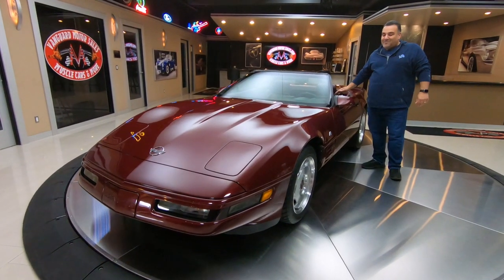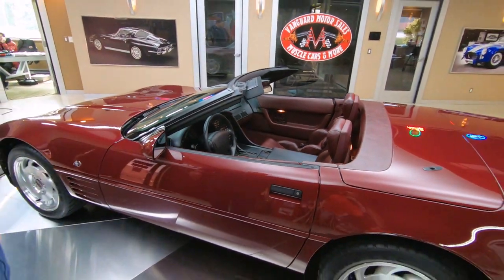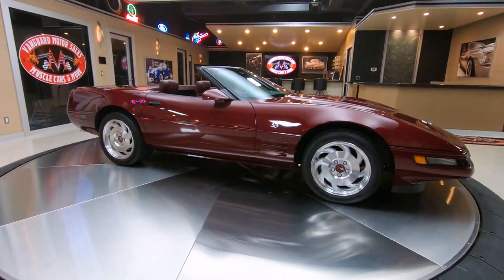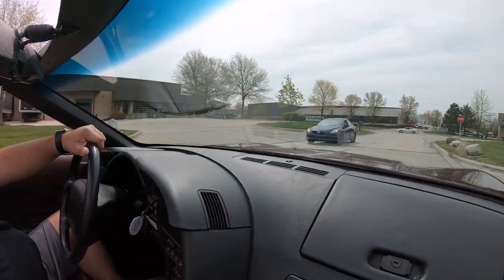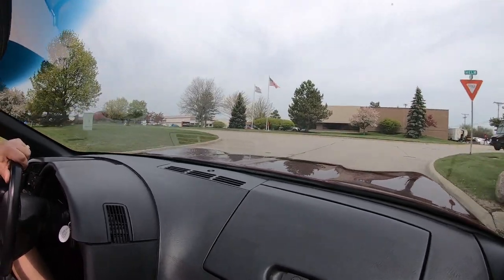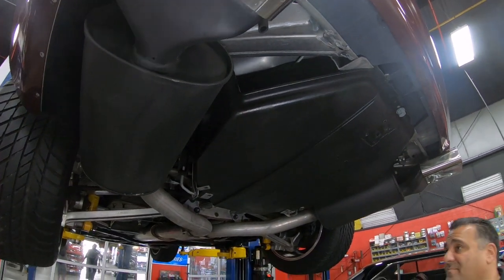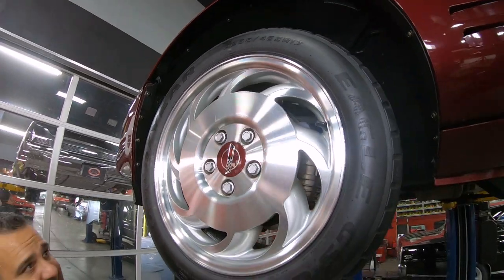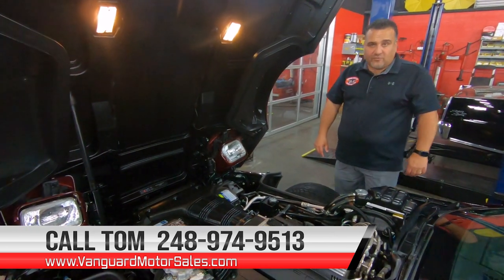1993 Chevrolet Corvette 40th Anniversary For Sale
1993 Chevrolet Corvette Convertible 40th Anniversary

VIN: 1G1YY33PXP5110839

Check out this pristine 1993 Chevrolet Corvette Convertible! This Corvette is a 40th Anniversary Model and it has only 11,137 Original Miles! This Chevy has been meticulously cared for since new and the previous owner only took it out to car shows when the weather was optimal! Take a look at the anniversary-exclusive Ruby Red Metallic Paint, Manual Convertible Top, Ruby Red Leather Interior, 17'' Aluminum Wheels with Anniversary Center Caps, Original Goodyear Eagle Tires, Flip-Up Headlights, 40th Anniversary Badging, along with a Dual Exhaust System with Polished Tips! Under the hood sits a 350ci LT1 V8 Engine with Electronic Fuel Injection! Power is sent to the rear wheels through a THM 700R4 4-Speed Automatic Transmission and a Corvette Independent Rear End! This Corvette drives amazing and it's also loaded with Air Conditioning, Power Rack and Pinion Steering, Bosch ABS, and Power Disc Brakes on all four corners!

This interior of this anniversary edition Corvette is beautiful and it's in incredible condition! Take a look inside to see this Chevy sporting Power Windows, Power Mirrors, Power Driver Seat, Bucket Seating with Ruby Red Leather Seating Surfaces, Ruby Red Carpeting and Floor Mats, Factory Gauges, Delco Bose AM/FM/Cassette Stereo, Center Console, Floor Shifter, along with ample room in the rear cargo area for all of your car show essentials! The undercarriage of this Corvette looks amazing like the rest of the car and it's overall condition is a testament to the high level of care that this '93 has received since new! Take a look underneath to see the nice condition of the Floorboards with Original Undercoating, Rocker Panels, Spare Tire Carrier, Complete Drivetrain, Steering Components, Brakes all around, Independent Front Suspension, 5-Link Independent Rear Suspension, along with the Dual Exhaust System that sounds wonderful!

This 1993 Chevrolet Corvette Convertible 40th Anniversary Edition is truly a collector quality classic that's ready for your local car show or cruise night! Traveling along with this Corvette is a collection of documentation that includes the Build Sheet, Window Sticker, Owner's Manual, VHS Tape, Corvette Book 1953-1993, along with exterior Touch-Up Paint and a set of Spare Keys! Any collector or enthusiast would love to own this Corvette and it won't last long!

to see over 100 HD photos and our in-depth video for this 1993 Chevrolet Corvette Convertible 40th Anniversary and over 200 other classics!

Mechanics:
GM 350ci LT1 V8 Engine

THM 700R4 4-Speed Automatic Transmission

Rear Suspension - Independent (5-Link)
Corvette Independent Rear End

Air Conditioning

Dual Exhaust

Body:
- Convertible
- 40th Anniversary Badging

Interior:
- Steering Wheel is in Good Shape

Underneath:
- Spare Tire
- Chassis is in Excellent Condition
- Original Undercoating